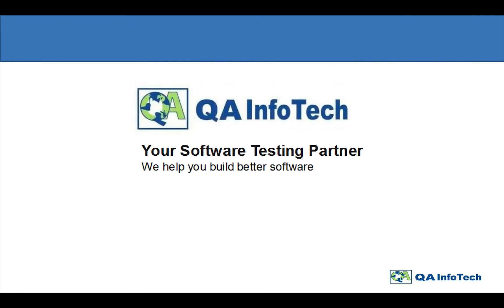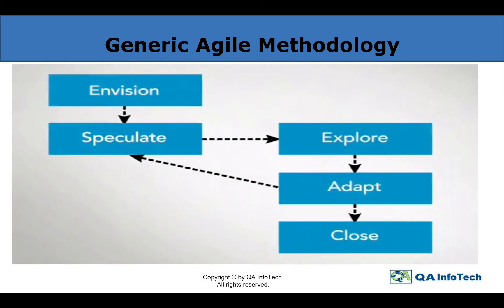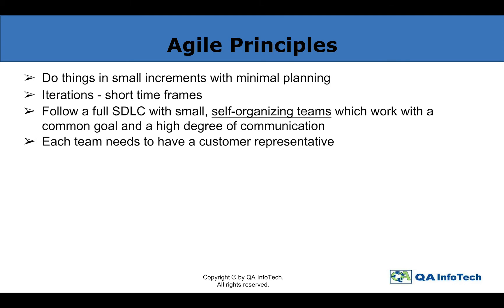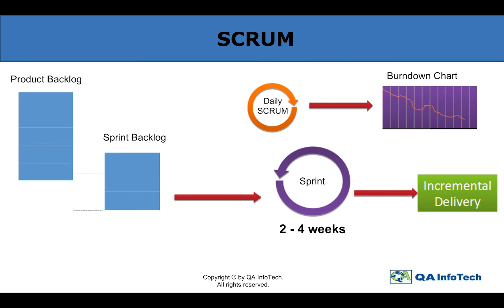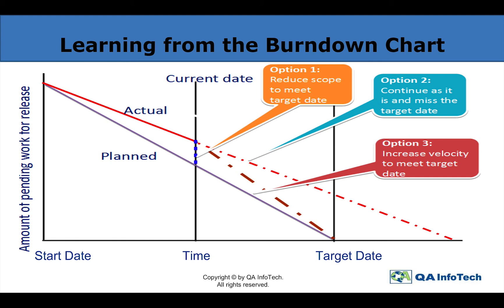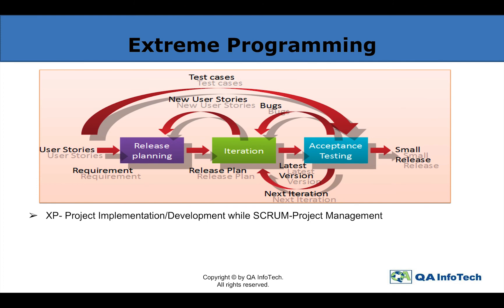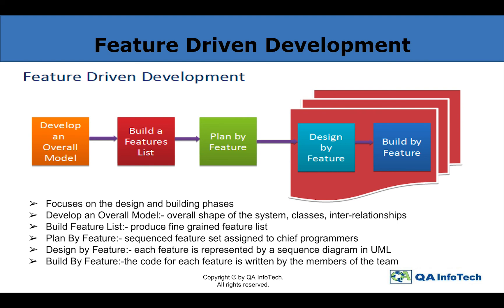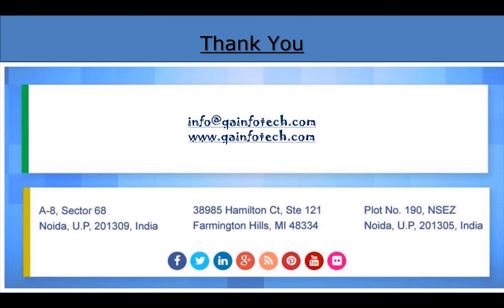What is Agile Methodology?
Agile methodology promotes continuous iteration of development and testing throughout the SDLC of the project. This way of testing early and often ensures minimal damage and risk. This video will shed light on the fundamentals of the agile methodology which has become crucial to ensure quality in this day and age. Our Thought Leaders will share their erudition on agile methodology, Scrum Model, Agile Principles and Scrum Board, to make your understanding clearer and better on this topic as well as in the upcoming ones.